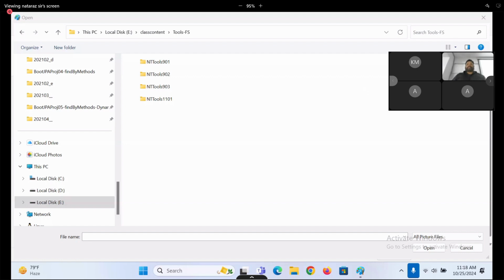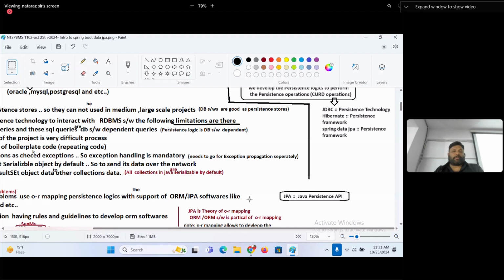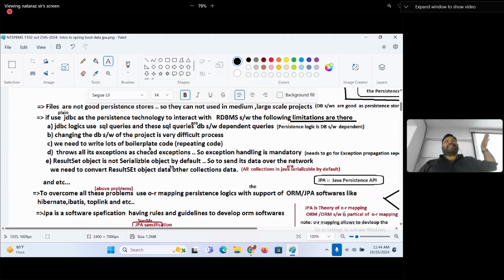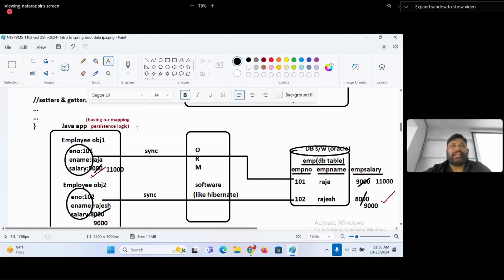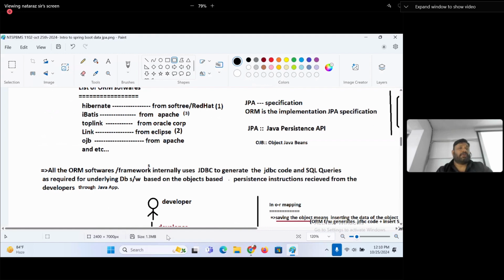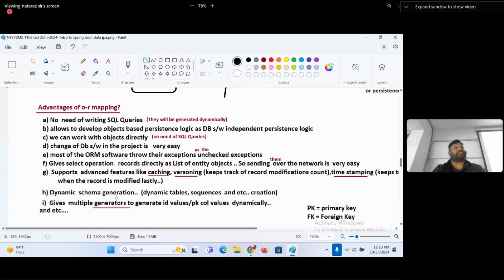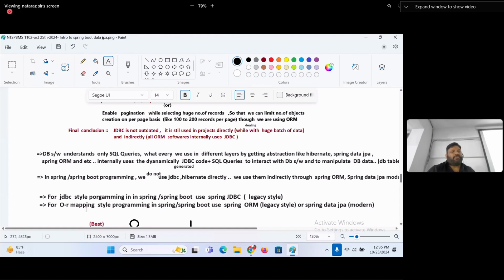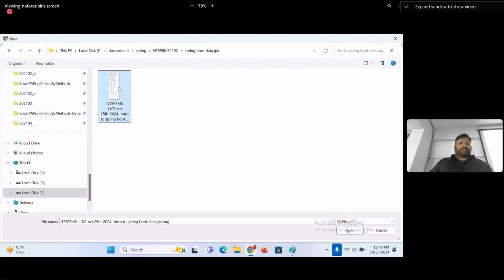Day 48 25 10 2024 SPRING BOTT DATA JPA Spring Boot & Microservices